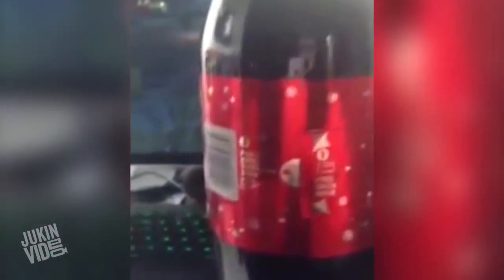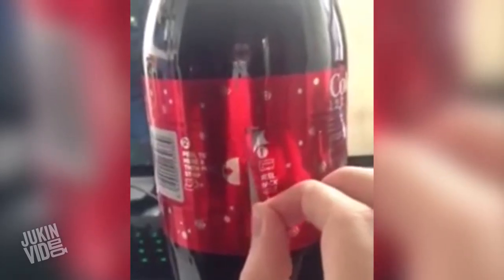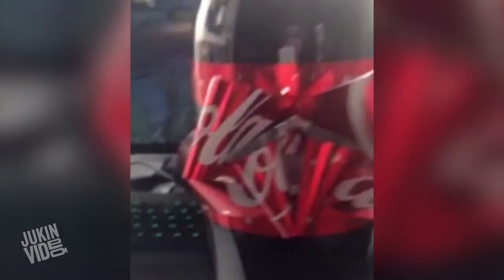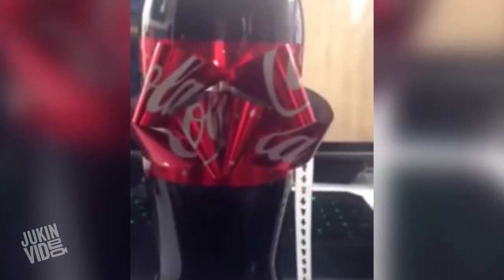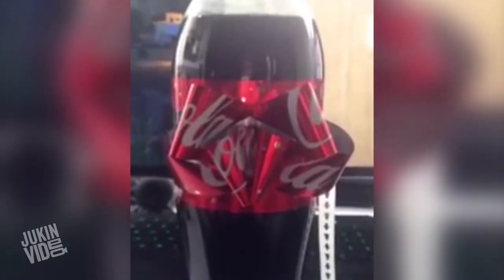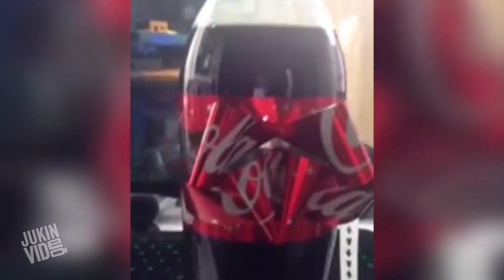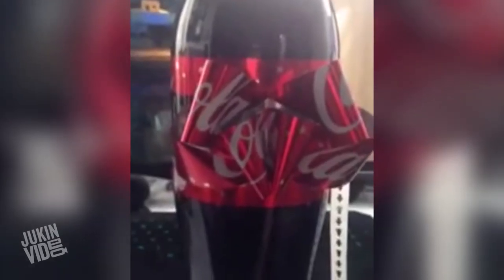Christmas Themed Coca Cola Bottle | Ribbon Bow Tie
For Christmas, Coca-Cola made its easy to give a bottle as a gift by turning the label into a bow tie in one easy move. Genius.

JukinVideo is the leading viral video community channel dedicated to showcasing the hottest UGC videos from across the web. We love videos and find the best ones to share with you here, from fail videos to ice bucket challenges, and soccer tricks to a baby reacting to Katy Perry's Dark Horse.  The JukinVideo team scours the web 24/7 to find the latest trends and hottest videos.